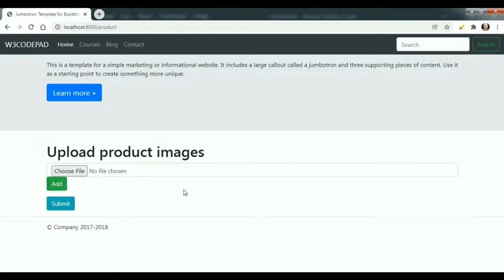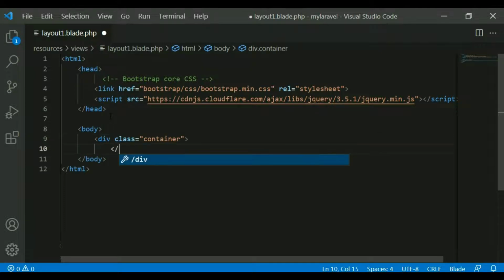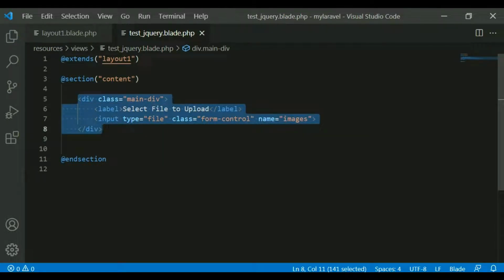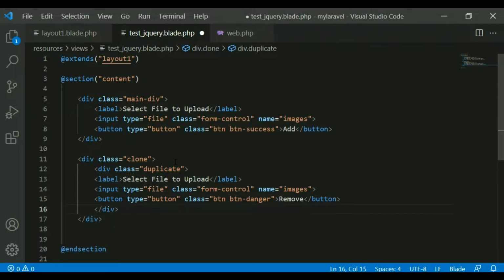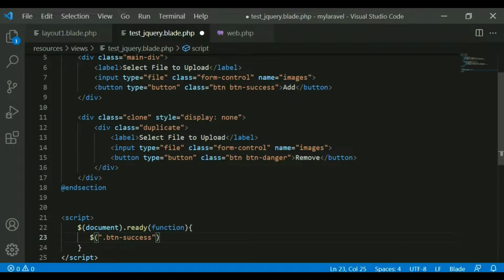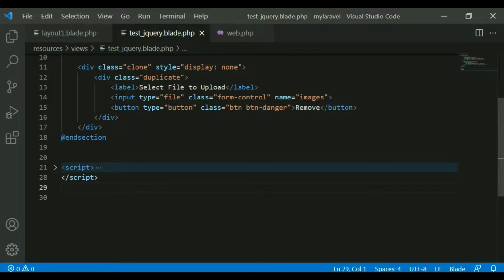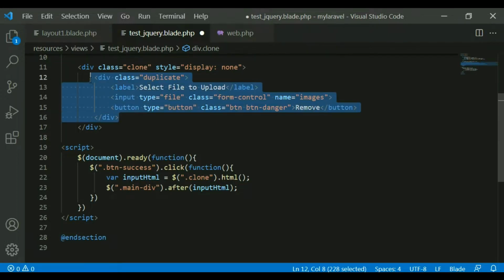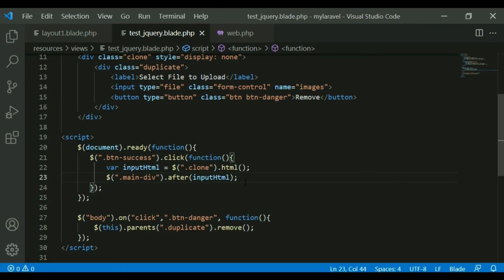Laravel and Javascript, Jquery. How to use Javascript or Jquery in Laravel project.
How to implement Javascript , Jquery in a Laravel Project. Simple demonstration with practical example.